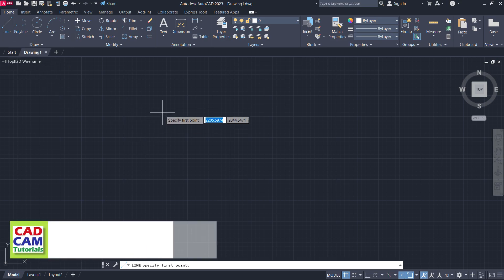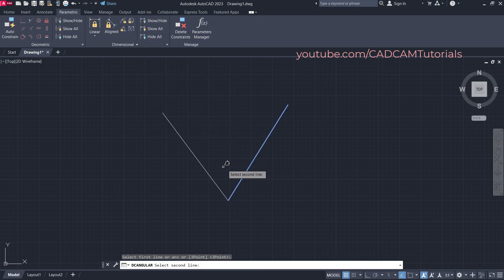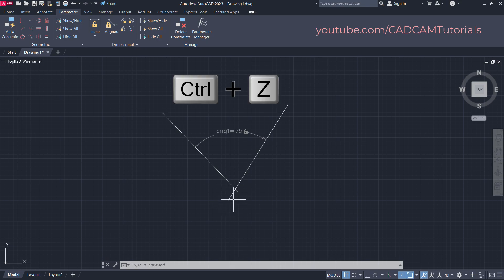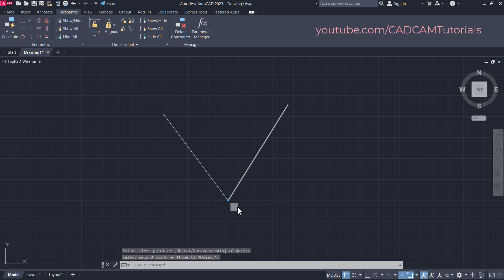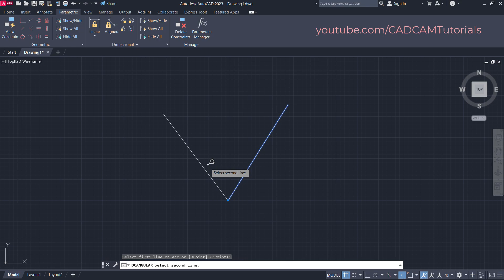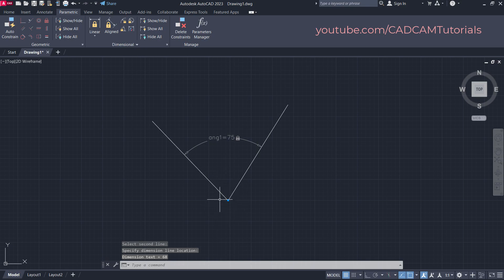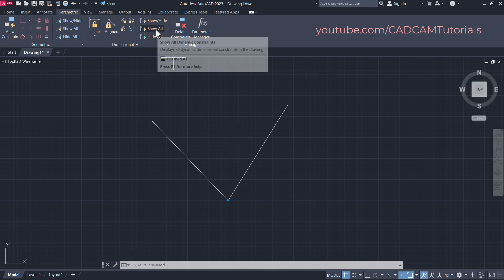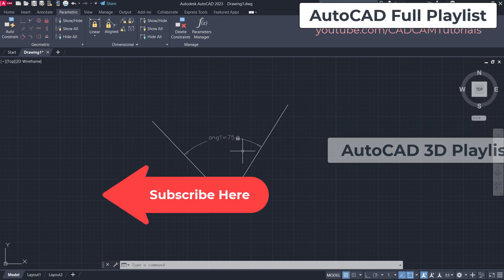AutoCAD Change Angle between Two Lines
AutoCAD Change Angle between Two Lines. This tutorial shows how to change angle between two lines in AutoCAD.